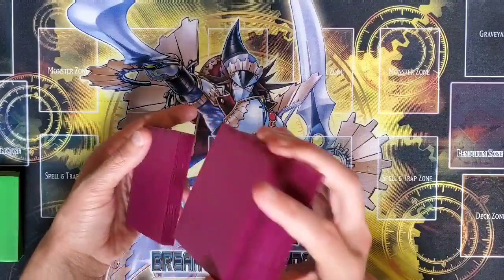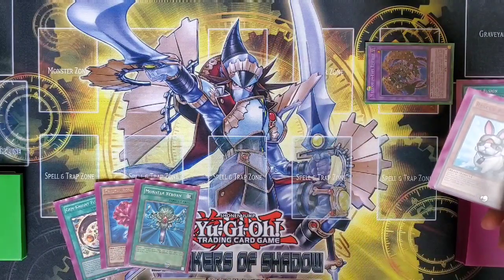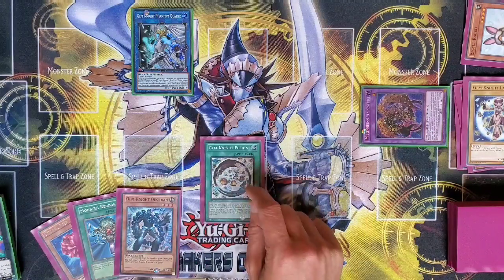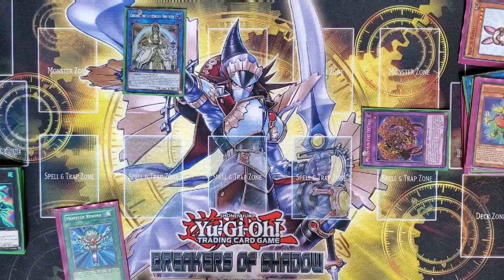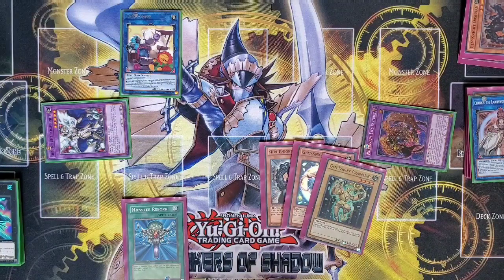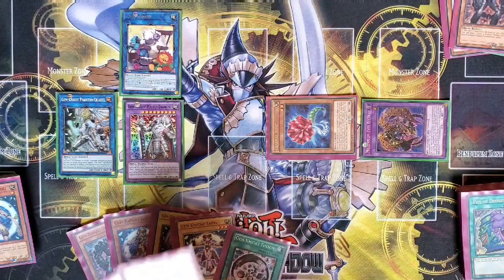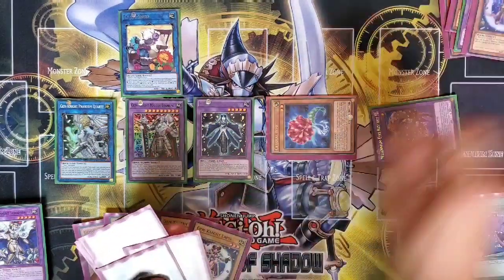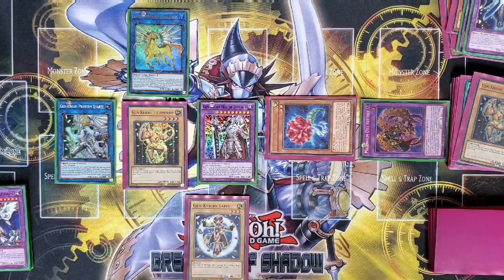Yu-Gi-Oh Solitaire Series - Episode Four: Gem-Knight - burning rocks beats opponents???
In these trying times when you've got to stay two meters apartfrom everything. No-one has anyone to duel with... So don't! And just duel with yourself. You don't want interrupting anyway. Just print out a sad face and put it across the table and pretend you opponent just concedes after your combo!

This is the solitaire Series where I just play a hand out. Combo/test hand style.

This episode - Gem-Knight! Gem-Knight are another deck out of Hidden Arsenal that have slowly evolved into a first turn kill deck by burn damage. So while Block Dragon is still legal and we can play the deck let's test it out! Woe betides anyone who stands in the way of these minerals!

*** note that the tourmaline could not have been added from block dragon but it doesn't affect the result so I'm leaving it ***
... standard misplay.